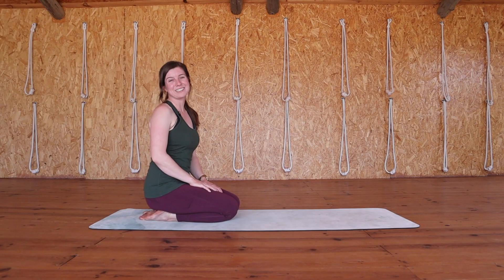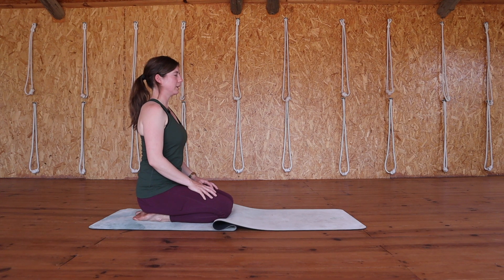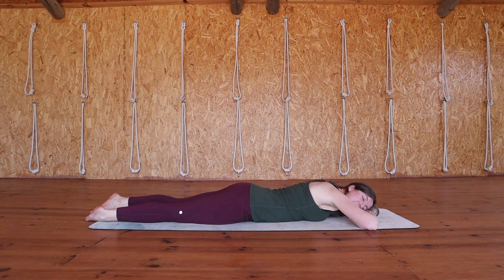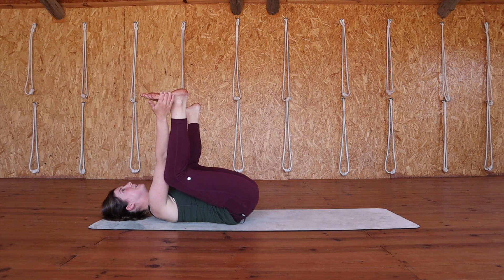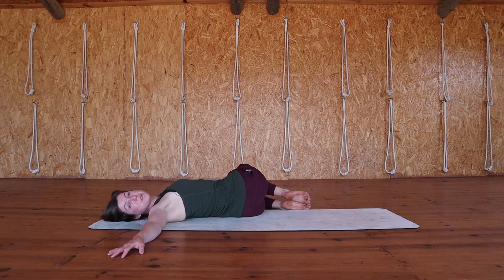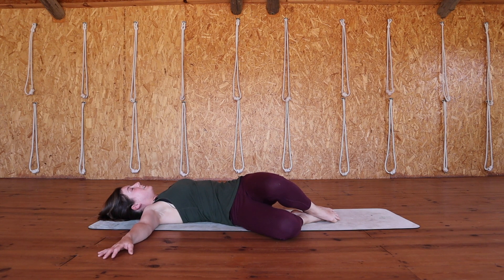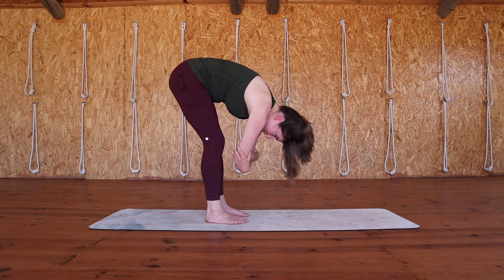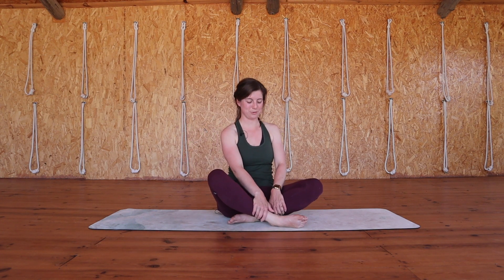Yin Yoga Class Lower Back Pain Beginner Yoga | Yin Yoga 20-min for Lower Back Stretch & Release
Try a 20-minute beginner-friendly yin yoga class for lower back release and show your lower back love! This yin yoga class will help with lower back pain through gentle yin yoga stretches for the lower back.

You can also support me monetarily by leaving a SUPER THANKS! This helps me to keep creating free online yoga classes.

🌟🌟🌟🌟 MY MISSION 🌟🌟🌟🌟
I want to make yoga FREE and available to anyone who might need it, in their home. Yoga is a fantastic tool to support our emotional, physical, and mental health, I am here to help you to learn more about yoga and practice as often as you need to.

2️⃣ Giving my videos a THUMB'S UP 👍
3️⃣ Leaving a COMMENT 📝
4️⃣ Sharing your favorite videos with your friends 🧑‍🤝‍🧑🧑‍🤝‍🧑
5️⃣ Joining my YouTube membership

Thank you for helping me with my mission. ❤️

0:00 Intro to Lower Back Love
0:30 Child's Pose
3:00 Sphinx Pose
7:00 Air Releasing / Happy Baby Pose
11:20 Reclined Twist
16:00 Dangling Pose
19:00 Squat Pose
20:30 Like & sub! ;)

I hope you enjoy this 20-min yin yoga class for lower back pain.

Katie McGrath Yoga recommends that you consult your physician regarding the applicability of any recommendations and follow all safety instructions before beginning any exercise program. When participating in any exercise or exercise program, there is the possibility of physical injury. If you engage in this exercise or exercise program, you agree that you do so at your own risk, are voluntarily participating in these activities, and assume all risk of injury to yourself.